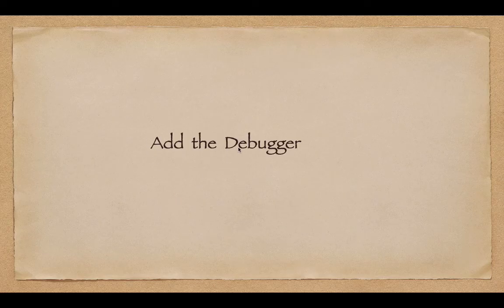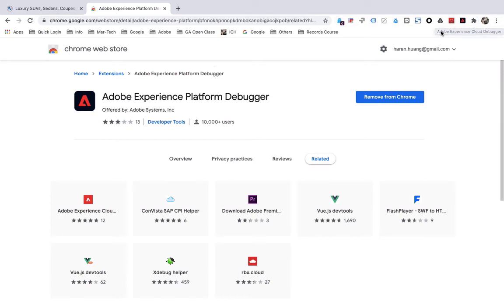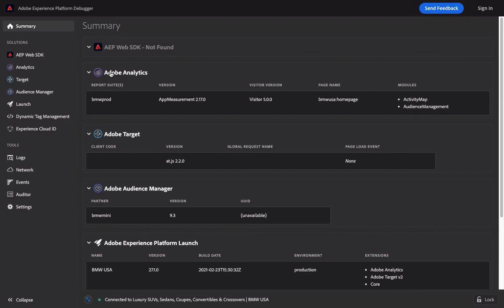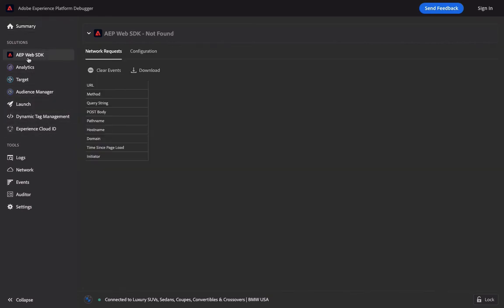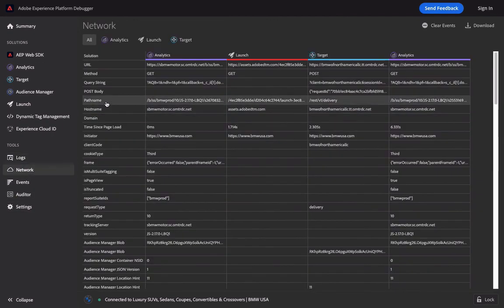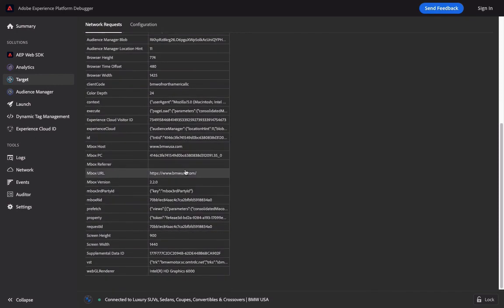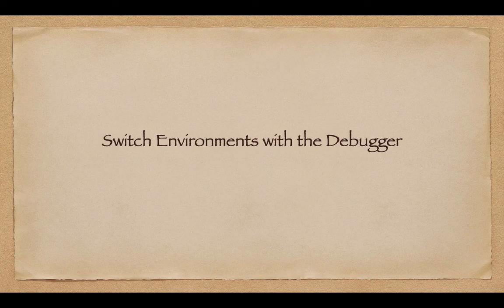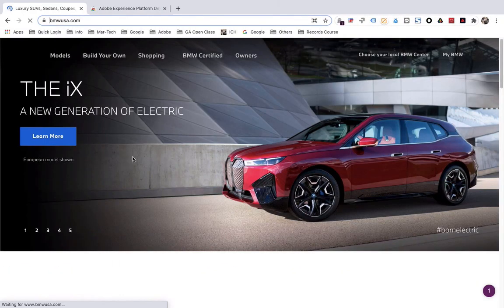Adobe Experience Platform Debugger